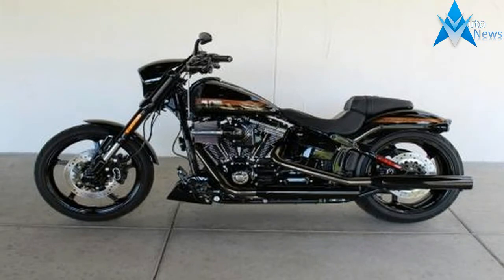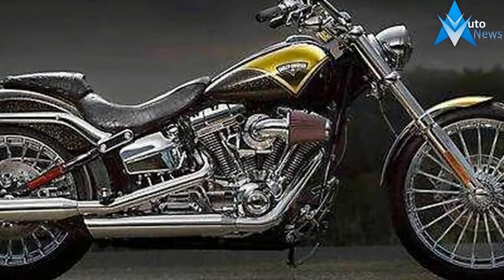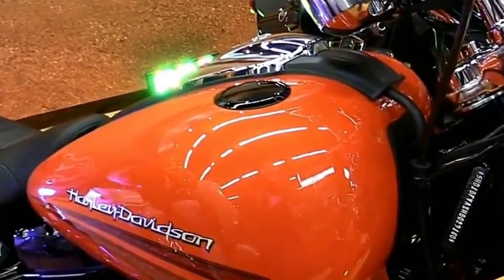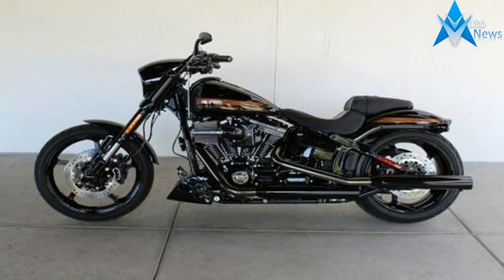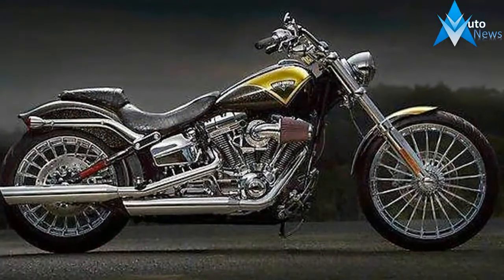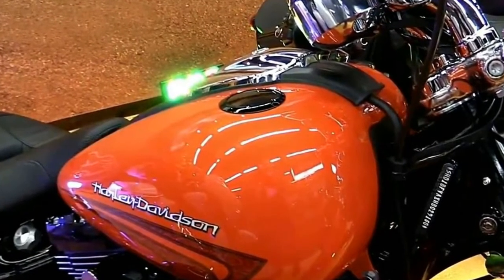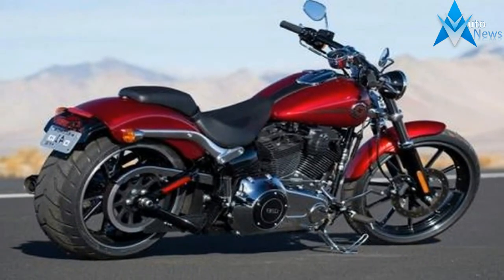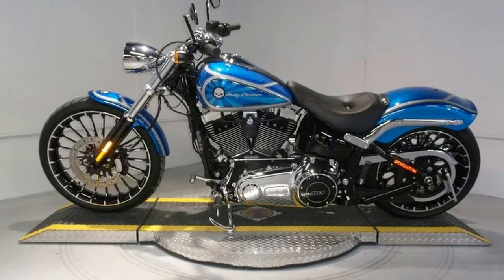HOT NEWS 2018 Harley Davidson Breakout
HOT NEWS 2018 Harley Davidson Breakout - The 2018 Harley-Davidson Softails have revealed themselves, and the big news is the Milwaukee-Eight motor making its way from the Touring line to the Softail line, along with a new chassis. Here are the essential fast facts you need to know about the 2018 Harley-Davidson Softail motorcycles.